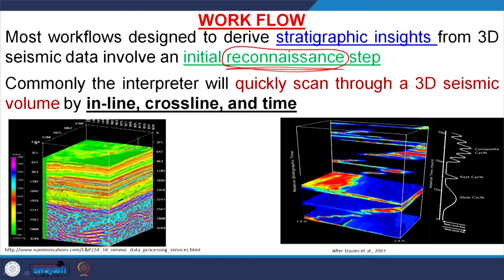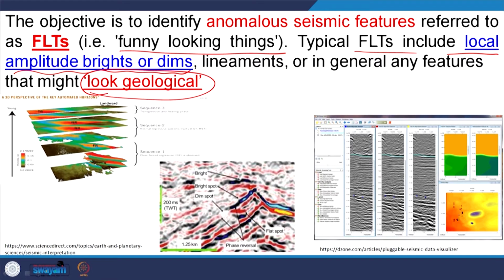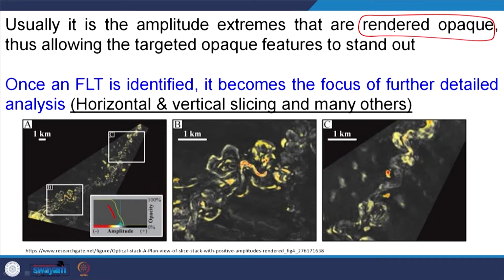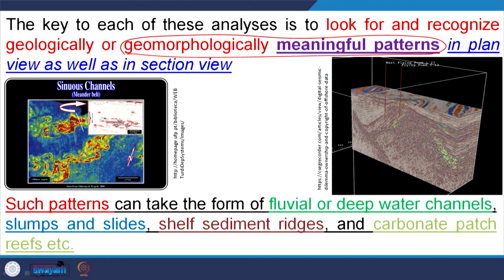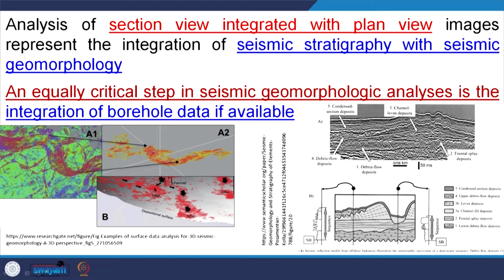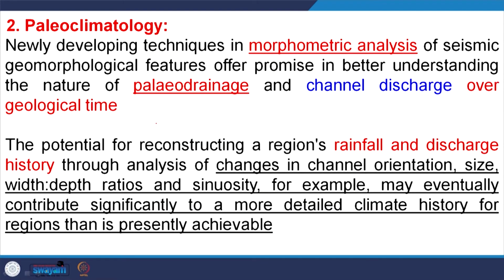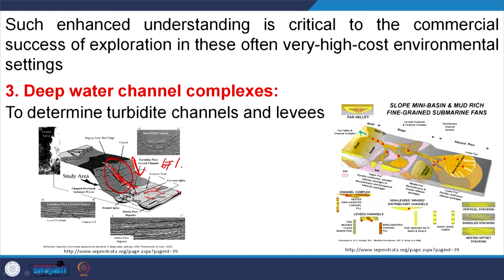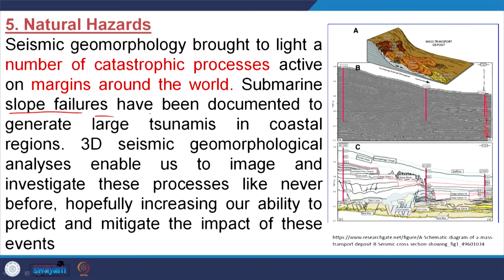Lec 60 : Seismic Geomorphology -II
Work Flow, Use of Seismic Geomorphology